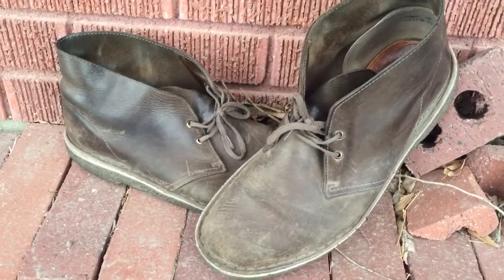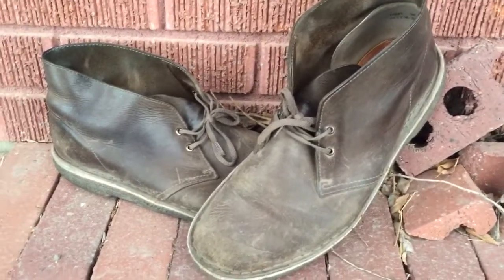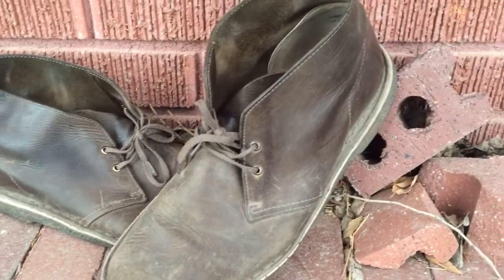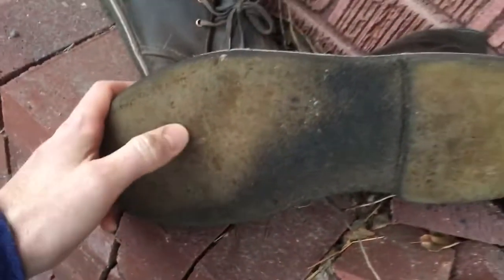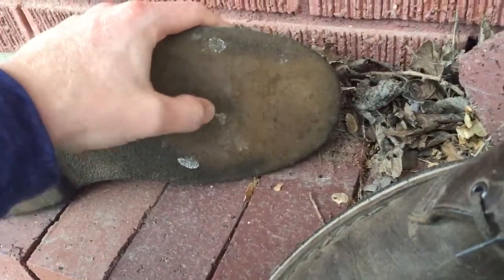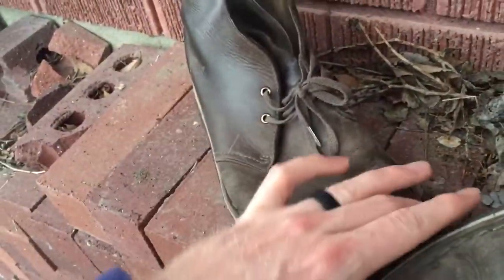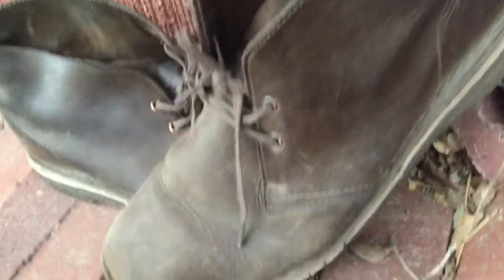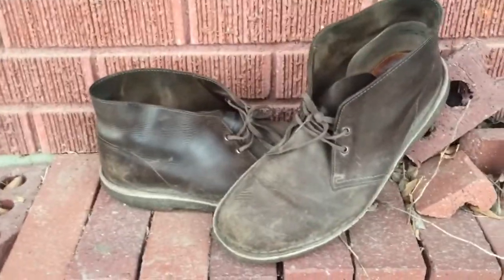Clarks Desert Boot Leather Review - 5 years review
Best selling Clark on Amazon
Another great Clark Desert Boot

We keep it simple, but in case you care, this is the gear:
Vlogging Camera
Camera Holding Thing
128GB SD Card

These Clarks Desert Boots Grey Leather have been an incredible investment. They have been through the worst weather and worst abuse of any shoe. I have worn them through snow, mud, rain and heat and they have lasted the test.

Clarks has won my business for the rest of my life guaranteed. The leather on these Clarks Desert Boots is still in nearly perfect condition. Had I not dropped a huge pipe on my foot they would be completely without holes.

These desert boots like everything else from Clarks is well made. The leather from the beginning was supple and comfortable and yet I could tell it was quality. 5 years of abuse has proven that this is in fact the case.  It takes only a few weeks of daily wear to break them in and make them wear like a slipper.

In the Winter months I wear it with a wool sock and in the Spring and Fall months I wear it with a light hiking sock. I even wear them in the Summer from time to time but I am a hot-footed individual and opt for Clarks Summer options.

The sole of these Clarks Desert Boots was great to begin with and retained its incredible comfort the entire time. However, my only genuine complaint was that the left foot actually soaked water up like a sponge. I imagine it came from a slightly larger than perfect opening on some of the material which is porous to begin with. Even with this flaw I still continued to wear them and love them, wet left foot and all.

I am going to try to find a solution to have them resoled and enjoy them for yet another 5 years. They are perfect for any day of the week and almost any outfit. They can be dressed up well for dinner and the office and work naturally as a causal piece for every other occasion.

In short, I love Clarks Desert Boots. I am committed to them and have since bought a second pair in Cherry Leather. I don't know if I will ever try the suede but I may.

I want to do my best to answer any and all questions.

As always, Life is an Adventure - Adventure On!